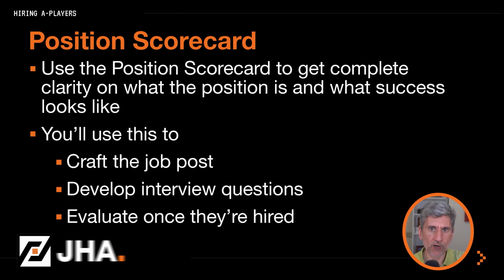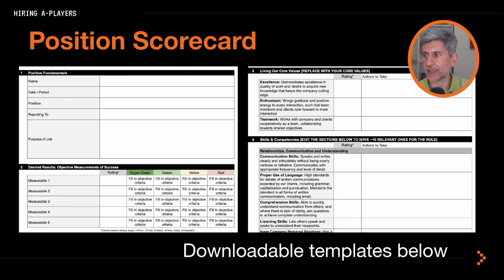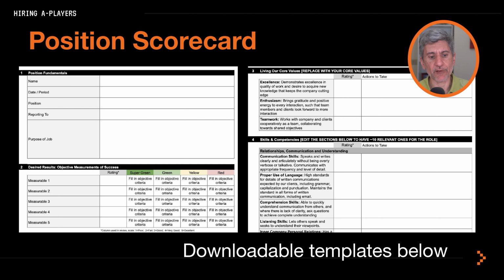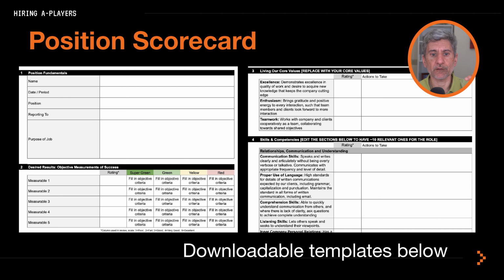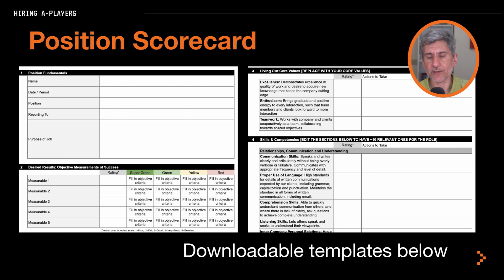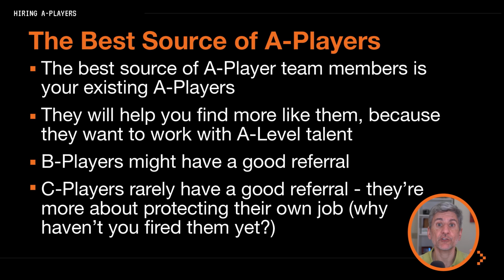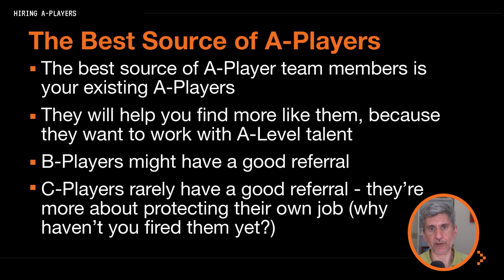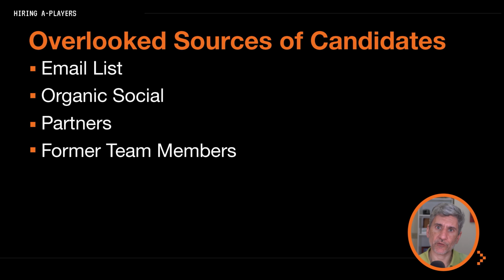Crafting Job Posts That Attract the Best Candidates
▶️ Add AI assistants to your team: Atomized.AI

Your job posts are your first chance to attract A-players, so make them count. I’ll show you how to create job ads that speak to high performers and repel mediocre candidates, helping you bring in the right people from the start.

► ABOUT ME
Raj Jha is a 5-time company founder, former public company executive, and former attorney. He has spent 17+ years advising companies such as Facebook, Yahoo, Electronic Arts, and Polycom. Raj has overseen the creation of over 753 strategic plans in multiple industries. He currently operates two businesses and invests in a small number of companies where he and his team can create significant shareholder value.